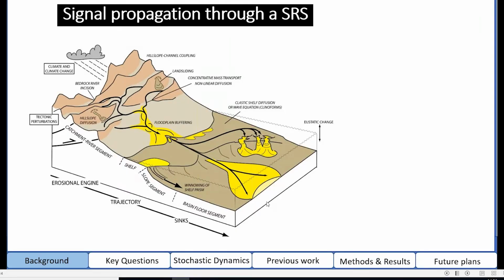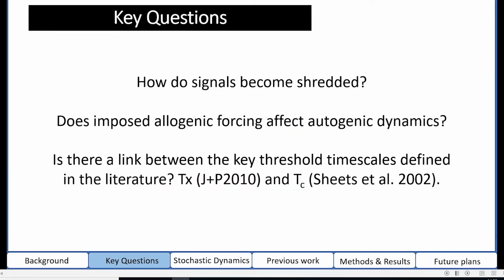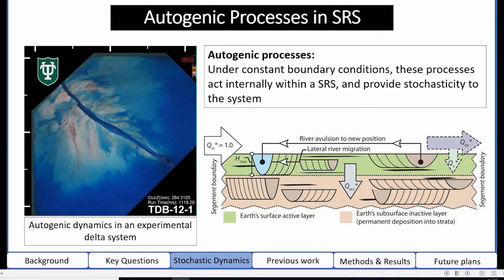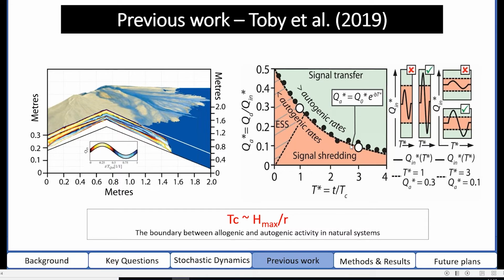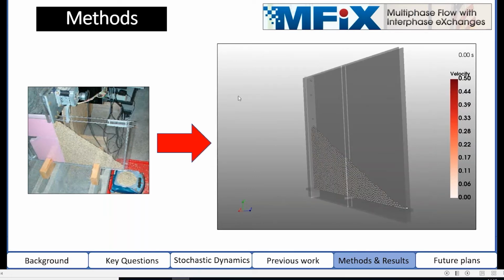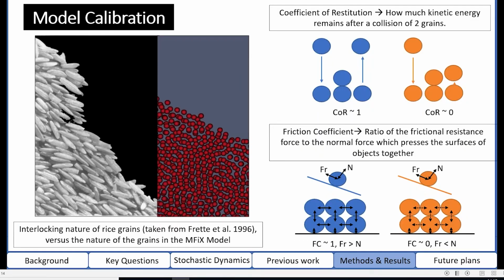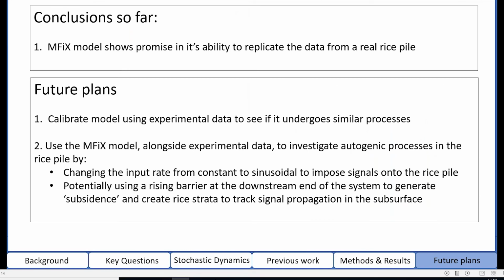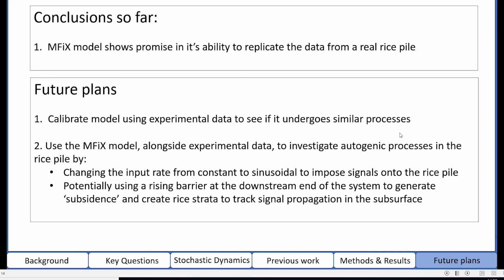Tracking environmental signal propagation through landscapes using a granular avalanching | Griffin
Tracking signal propagation through landscapes using a granular avalanching system
Chloe Griffin 1 , Robert Duller 1 , Jonathan Higham 1 &amp; Kyle Straub 2
1 School of Environmental Science, University of Liverpool, UK
2 School of Science and Engineering, Tulane University, New Orleans, USA

Landscapes have the ability to transmit environmental signals or inhibit them. The mechanisms by which landscapes do this are largely unquantified, but is probably due to the ability of landscapes to transiently store and release sediment which acts as a medium for energy to propagate. Previous experiments using 1D avalanching rice piles suggest that stochastic collapses can overprint, or shred, periodic sedimentary signals (Jerolmack and Paola (2010), as measured using mass efflux from the experimental rice pile. Jerolmack and Paola (2010) defined a threshold for successful surface signal propagation: Tx, where signals with a period less than Tx are shredded, unless the magnitude of the
signal is sufficiently large. We aim to utilise the rice pile to further investigate signal propagation across a landscape, and the thresholds for this, by quantifying inter-particle interactions and the mechanics of how signals propagate using a quasi-2D rice pile model built using MFiX-DEM code. This open source, physics model utilises individual particles which compose the solid phase whilst treating the fluid as a continuum. The rice grains in the model are represented by spherical particles, where each individual particle, or cluster of particles, can be tracked through each time step using a coordinate axis system, allowing internal dynamics, such as avalanche sizes and sediment residence times, to be quantified. To certify the model replicates the self-organised nature of an experimental rice pile, sensitivity tests were performed by systematically changing two key parameters controlling grain interactions: the friction coefficient and the coefficient of restitution, alongside the sediment flux. To calibrate the results of the sensitivity analysis, mass efflux through time and the corresponding power spectra will be compared to real experimental rice pile results and statistical
rice pile models. It is hoped this work will provide fundamental insights into how a signal propagates through a landscapes, and how they are shredded in the process.